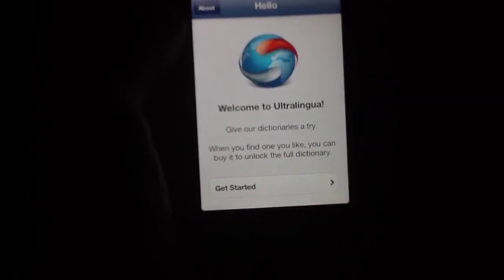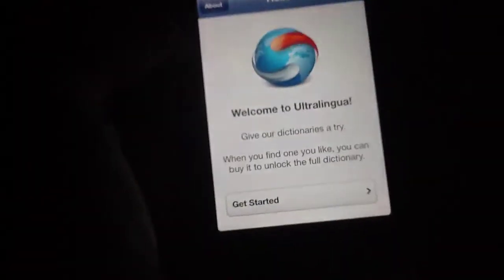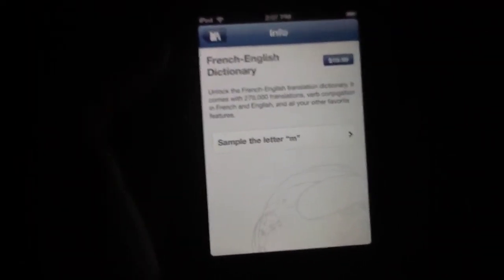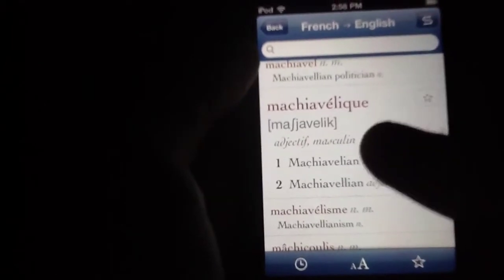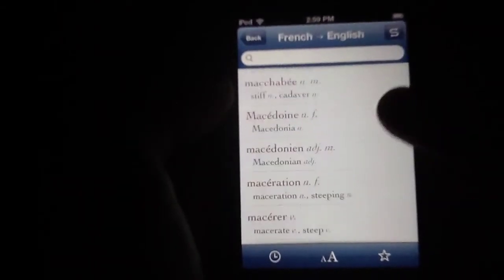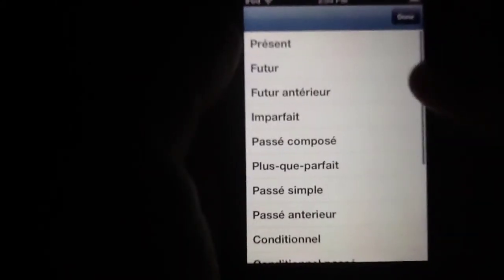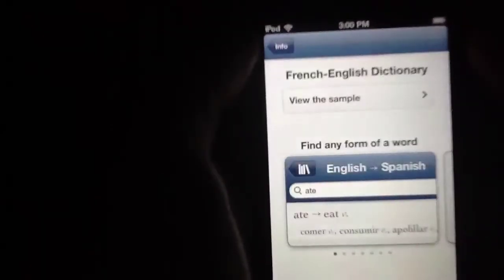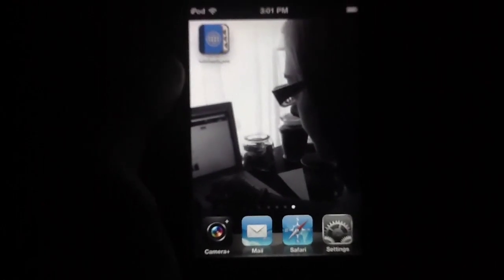Ultralingua iPhone App Review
Ultralingua iPhone App Video Review